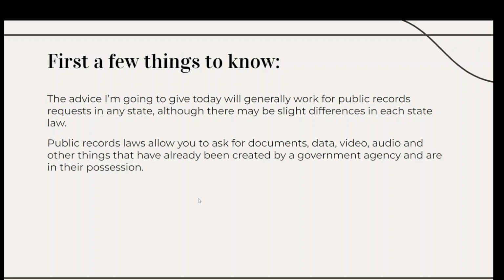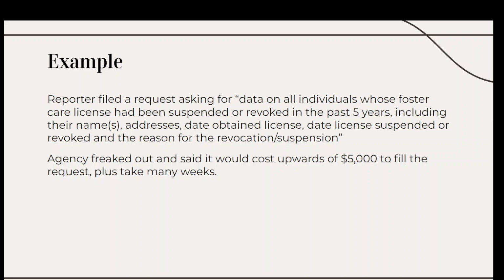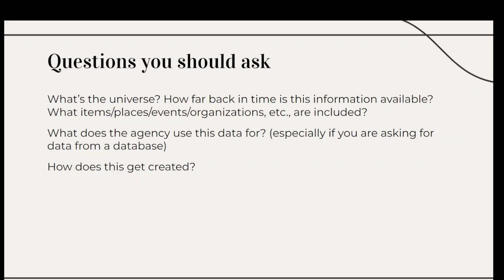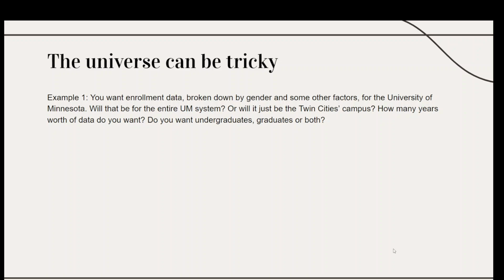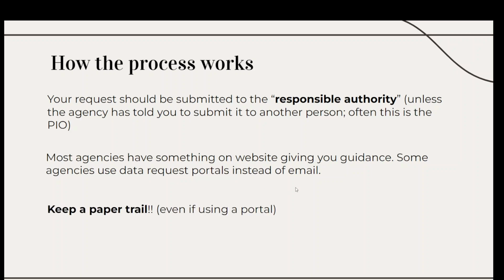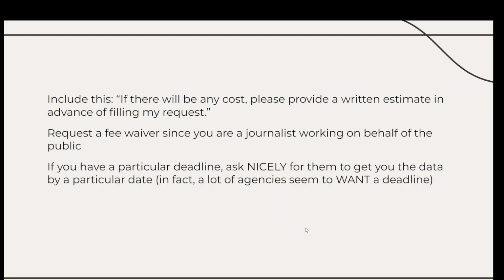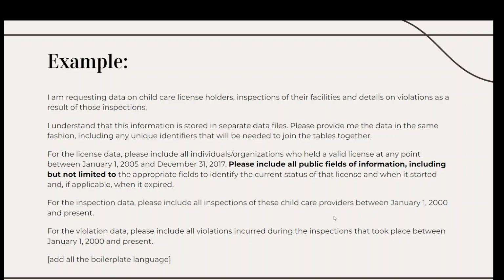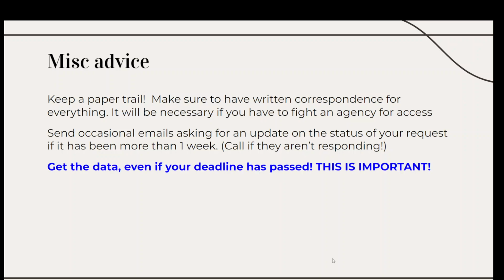Filing a good public records request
This session provides advice on how to get data or documents from a government agency using a state's public records law, how to do some homework in advance and then how to write a good request letter.